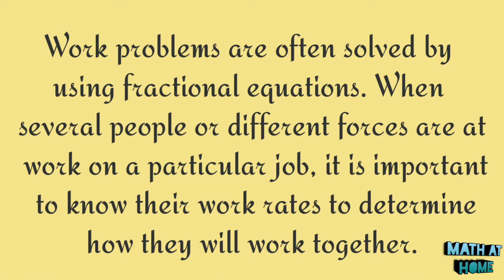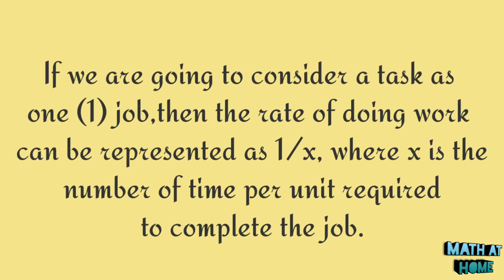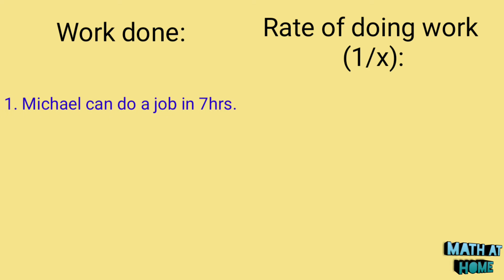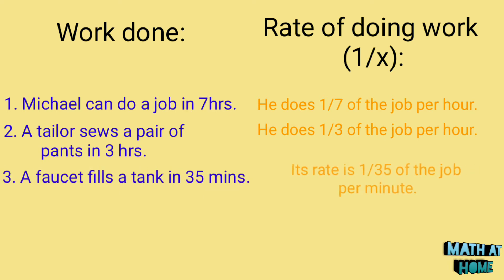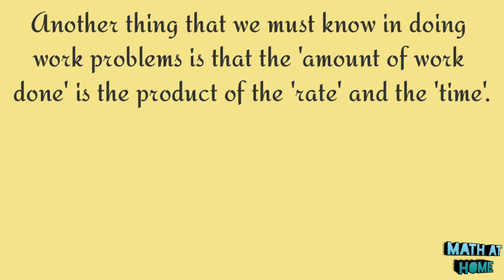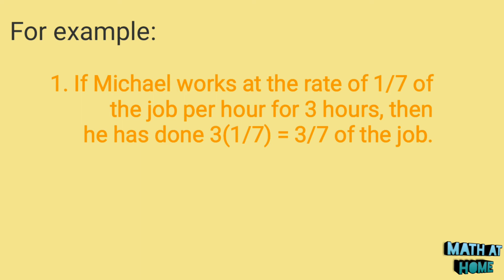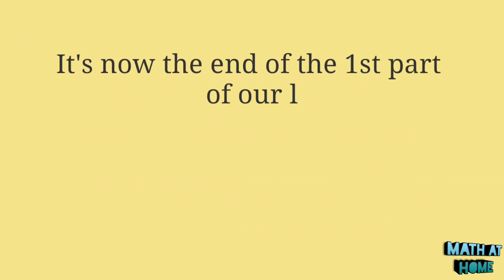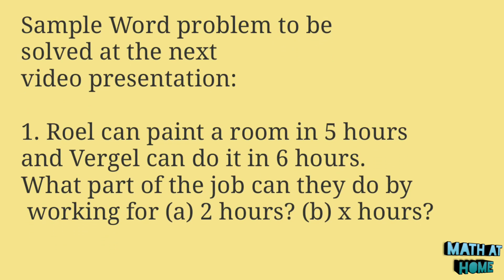Introduction to Work Problem in Algebra